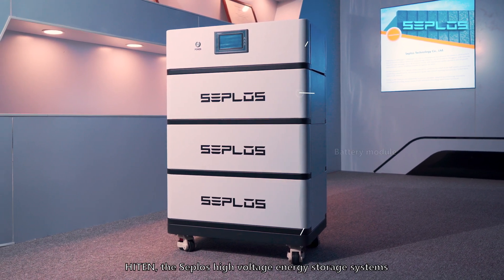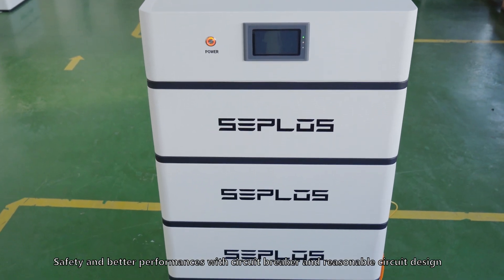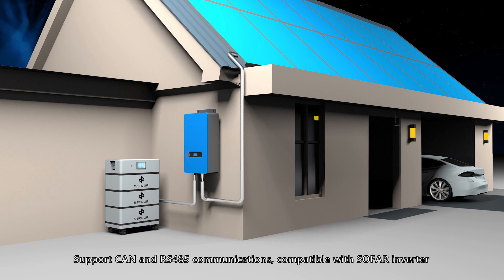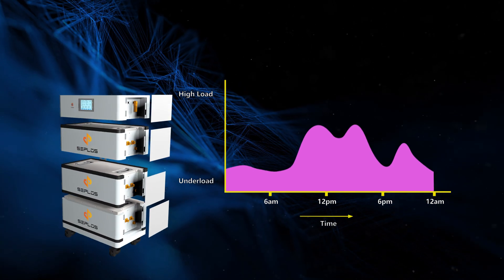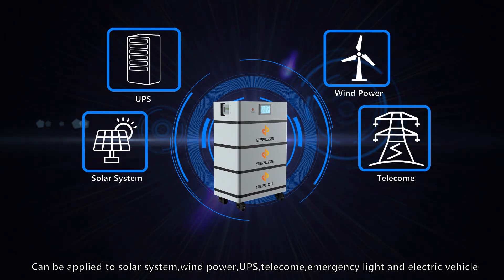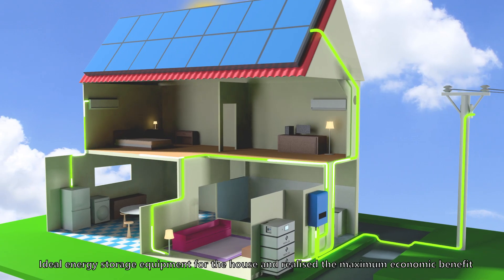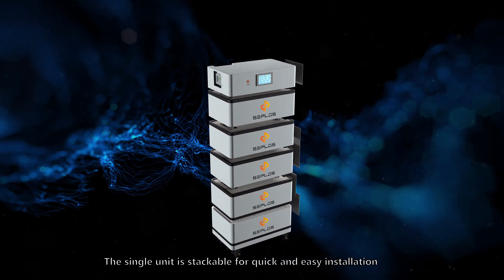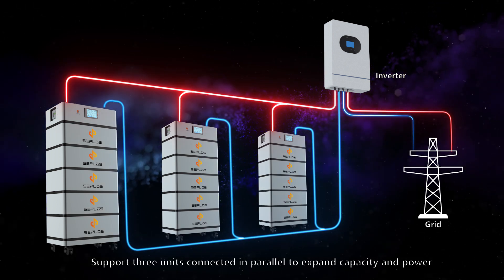HITEN-SEPLOS High Voltage Energy Storage Systems | The Power LiFePO4 Battery Pack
In this video, we will introduce you the detail of HITEN including its main fuctions,the structure and how does it work to benefit the one who own this systems.

AS the HITEN is stackable,we have more models available to meet the customer's demand,please